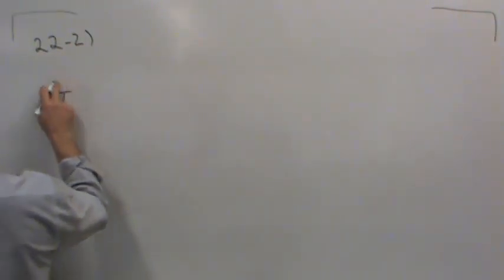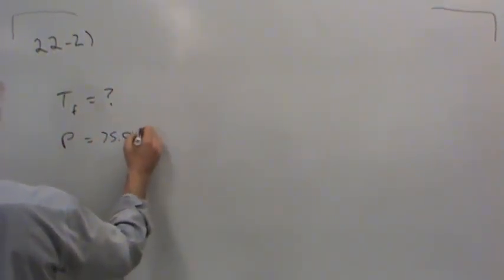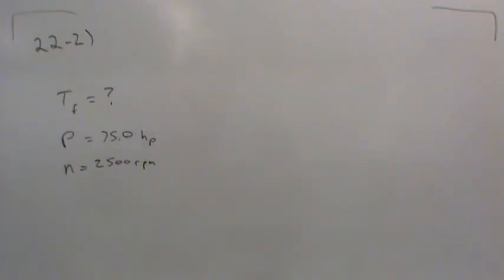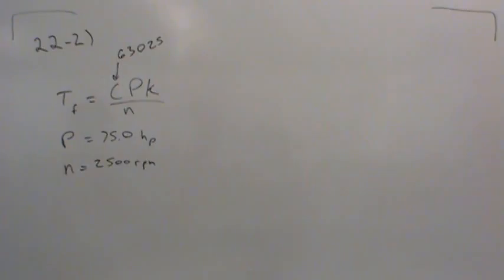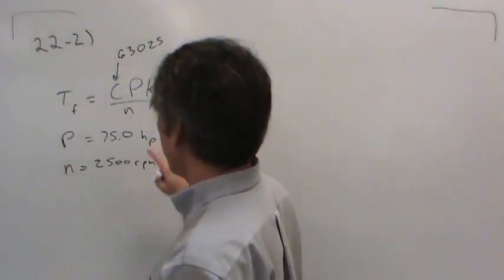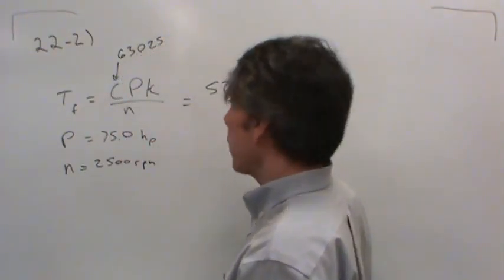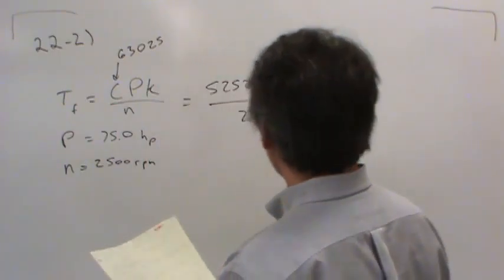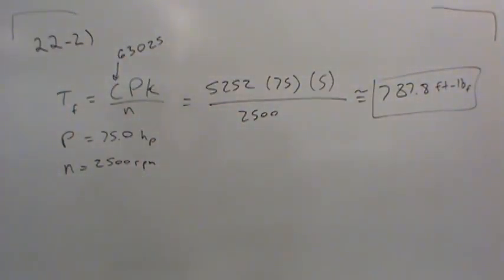MET 314 22 2